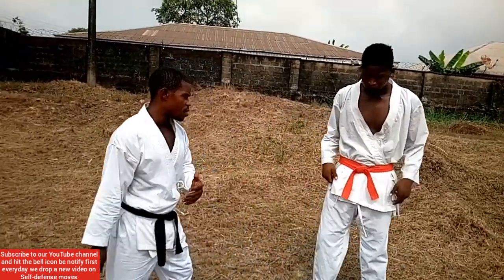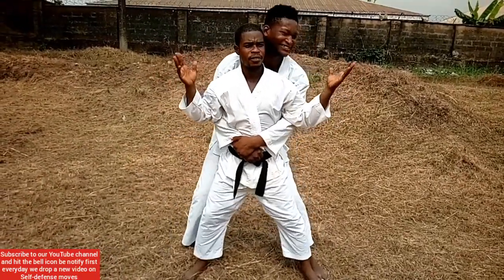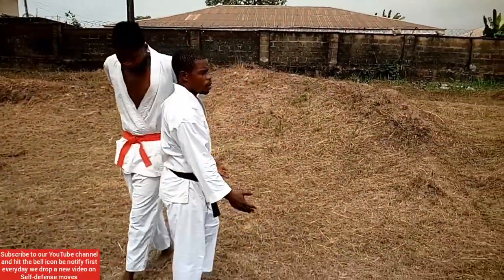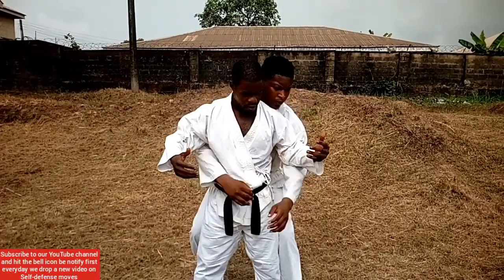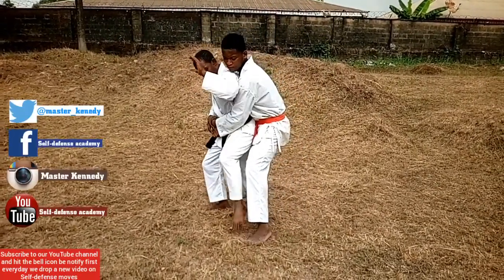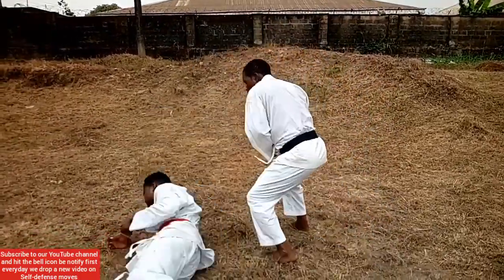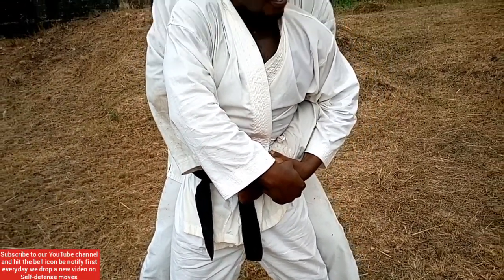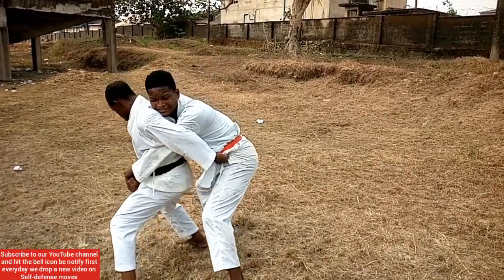Self-defense moves for release of strong waist grip from the back